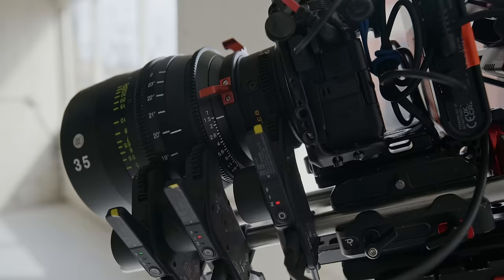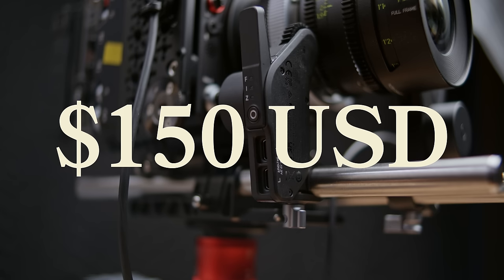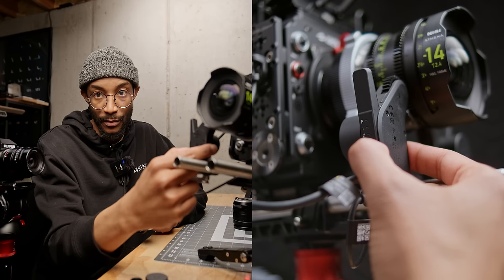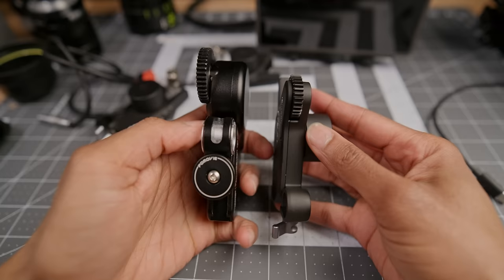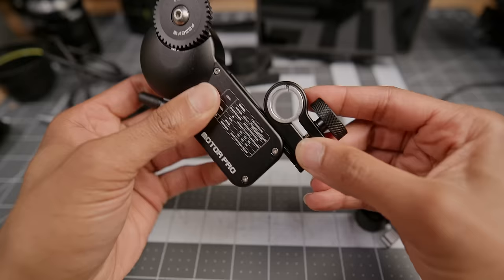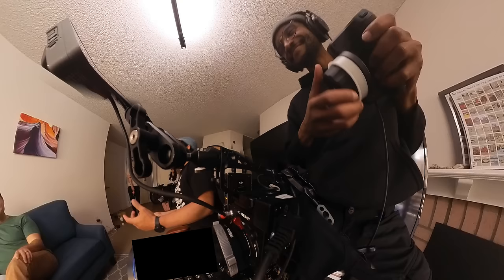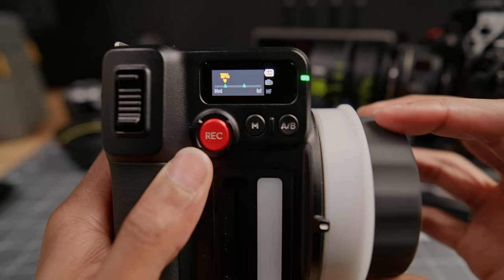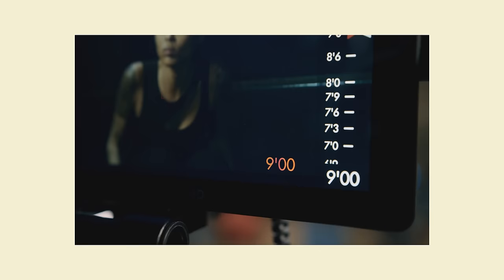DJI focus pro unit | a 1st AC review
Searching for the best budget focus system for your camera setup? Check out my review of the DJI Focus Pro unit to see if it's the right fit for you!

- Tenba Roadie 18inch
- Tenba Roadie 24inch
- Manfrotto Pro Light Cineloader Medium
- Smallrig VB99 Pros
- Sennheiser Professional MKE 400

Camera & lens cleaning kit

My favorite Xmount Lense:

Misc gear
- OWC cfexpress type b card
- OWC Envoy Pro FX
- Smallrig Magic arm
- Nisi C5
- Nisi VND